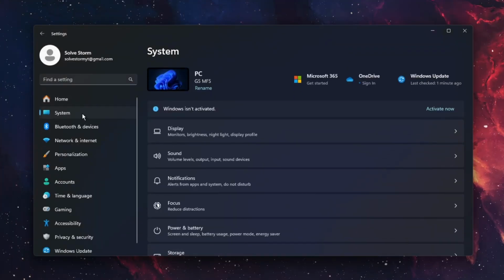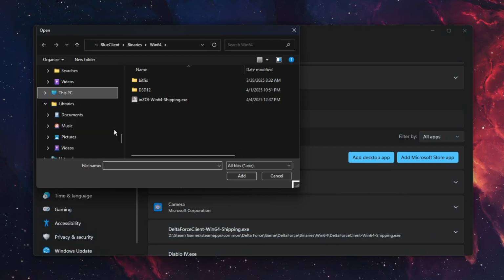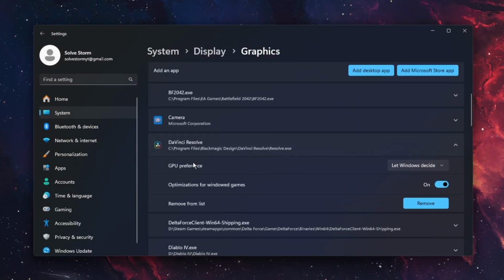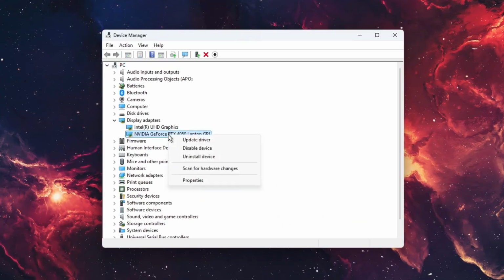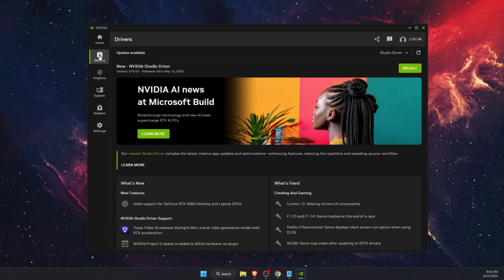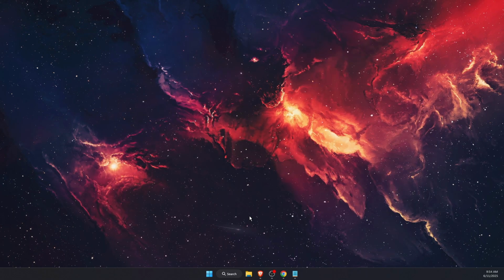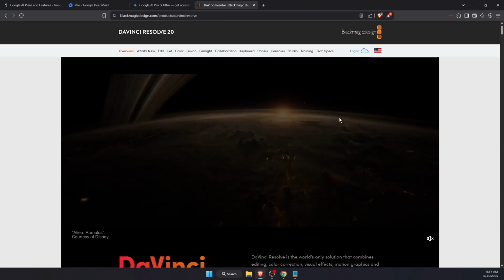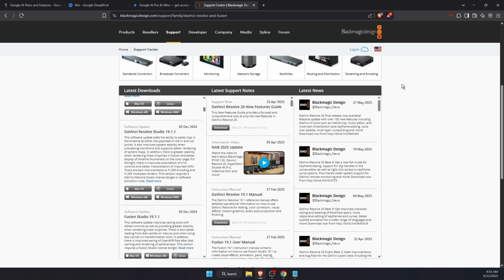How To Fix Unable To Initialize GPU In DaVinci Resolve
In this video I show you How To Fix Unable To Initialize GPU In DaVinci Resolve!